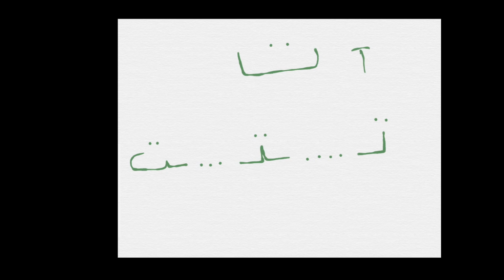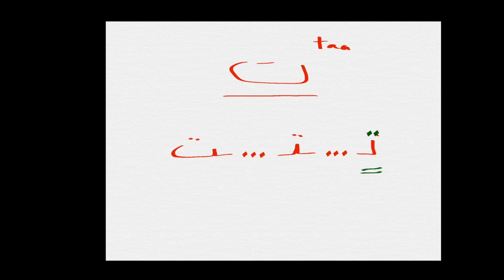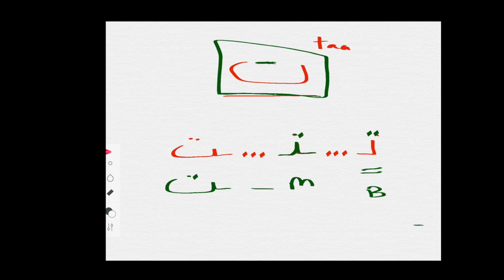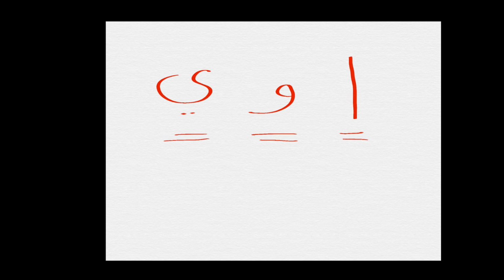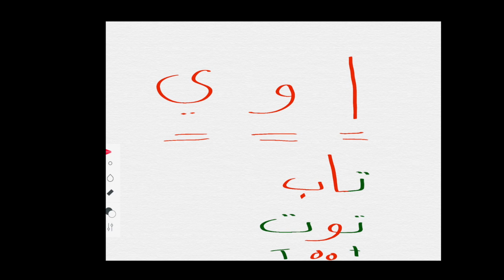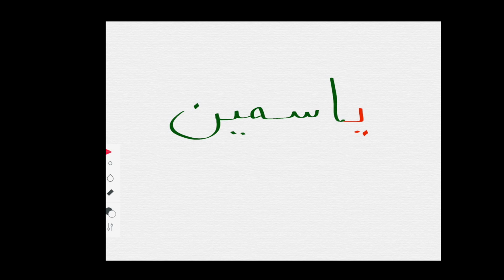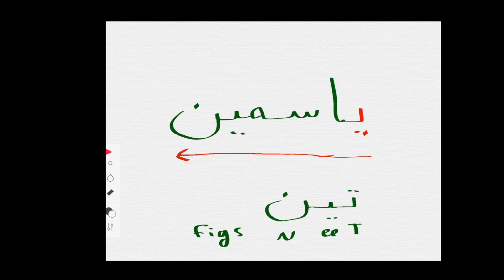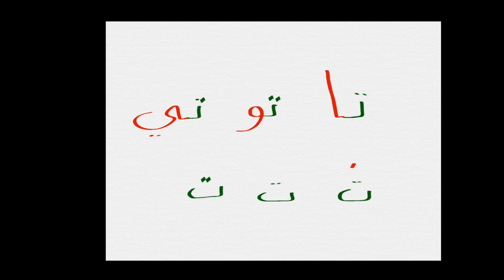writing letter Taa'